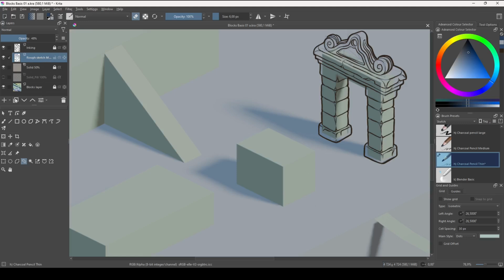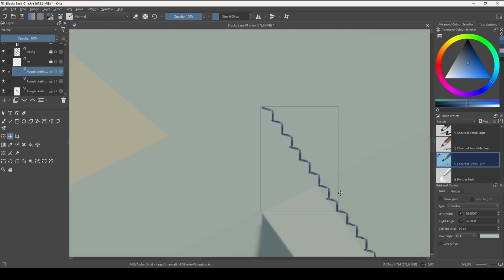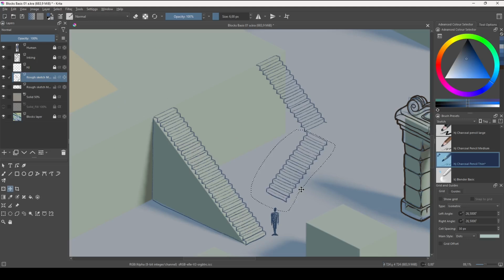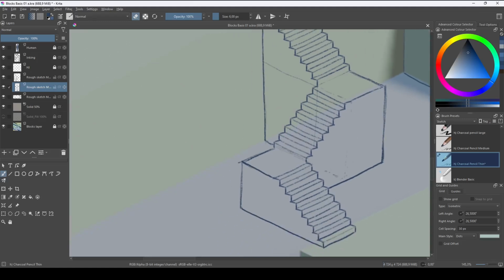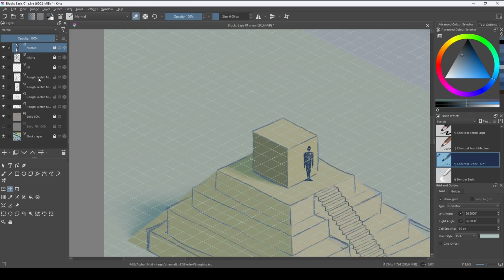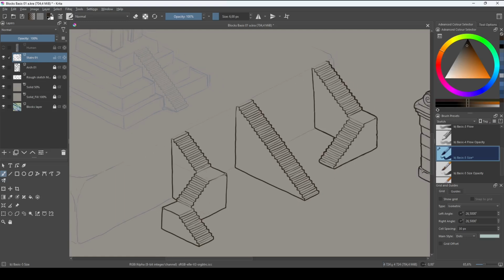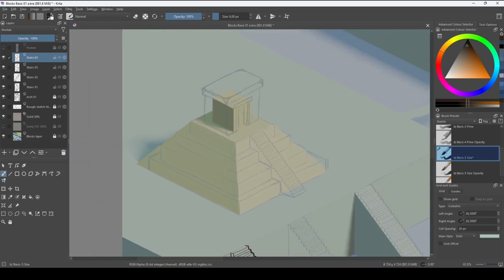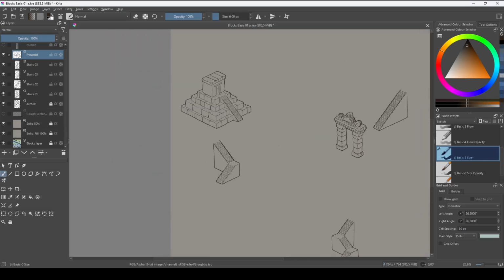Lesson 10 - How to draw Stairs and pyramids in Isometric Perspective.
In this lesson, we will take a look at stairs. I also demonstrate how to draw stepped pyramids.